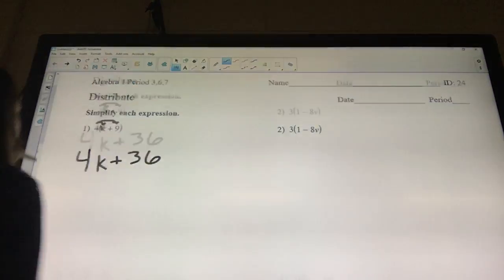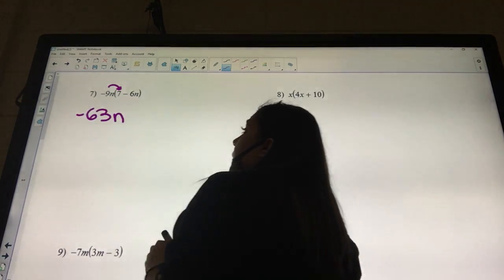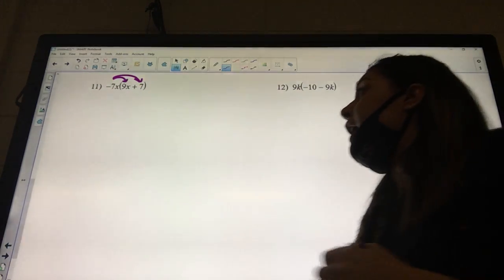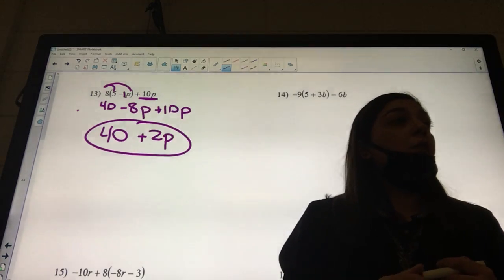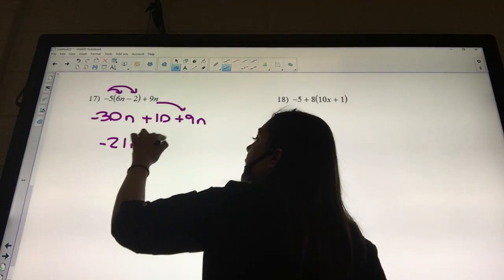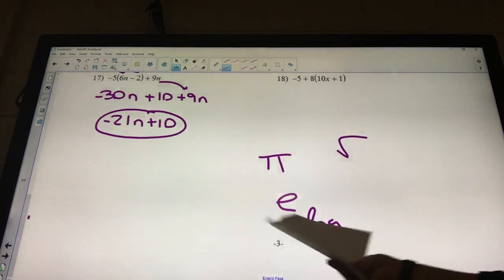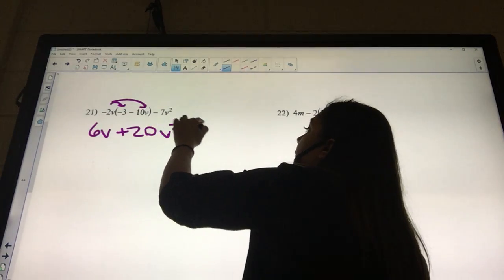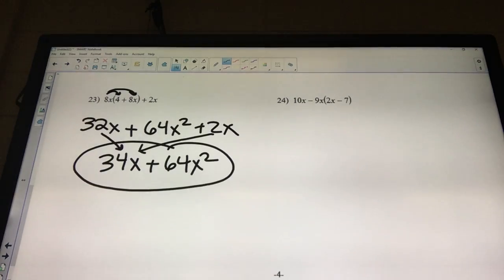Period 3,6,7 distribute